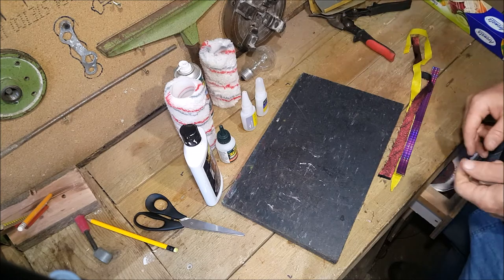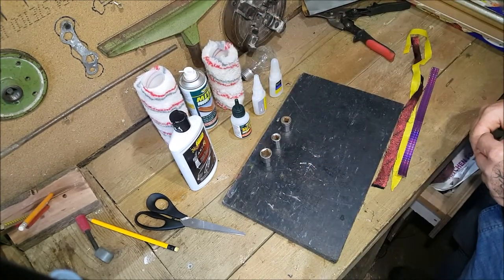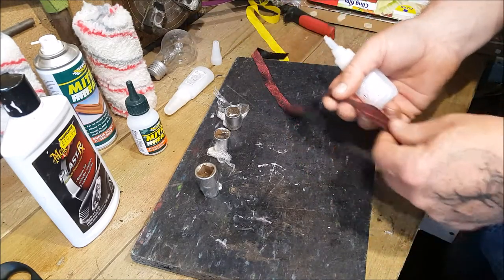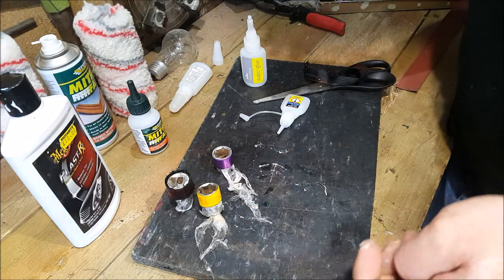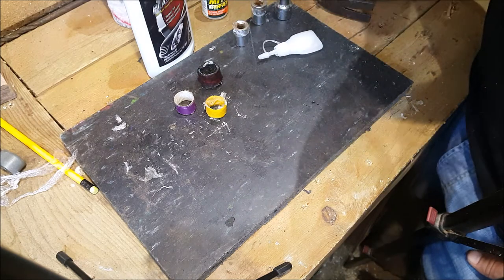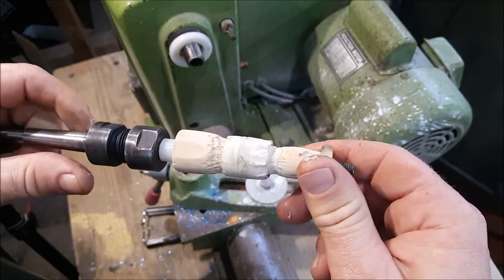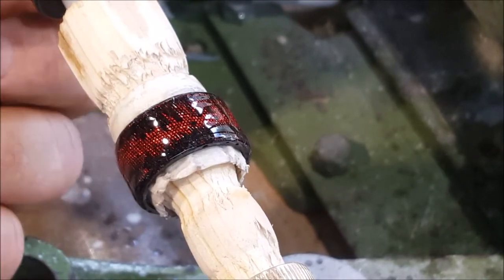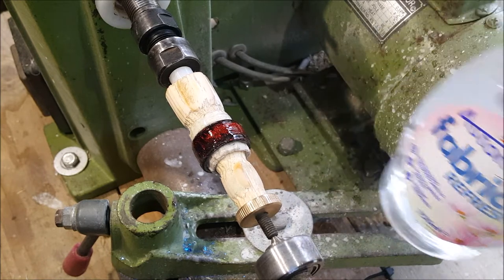How to make a fabric ring "The snake skin ring"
This weeks build is a really easy stablised fabric ring ,simply stablising it with super glue,sanding,polishing and buffing on the pen madnrel.